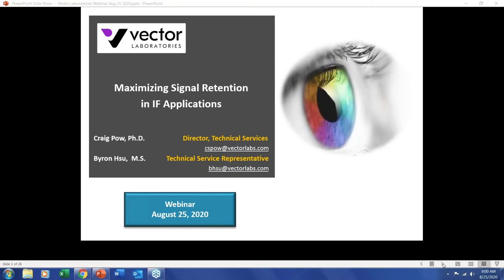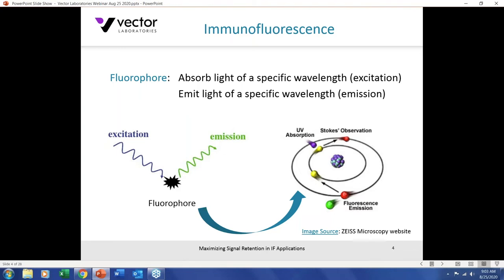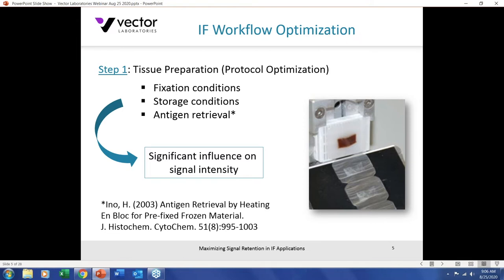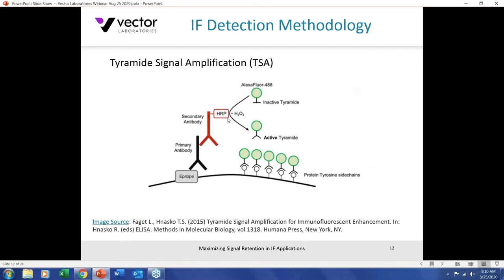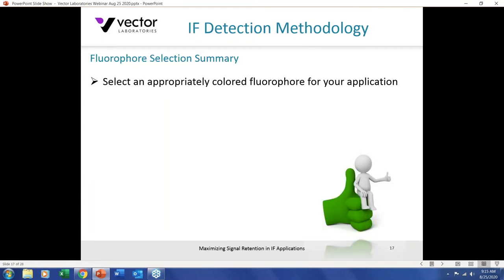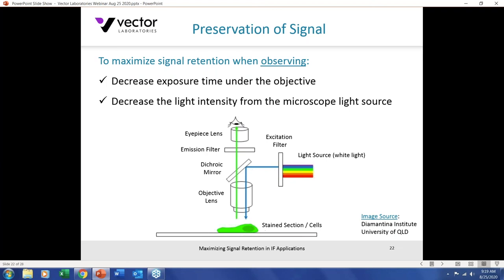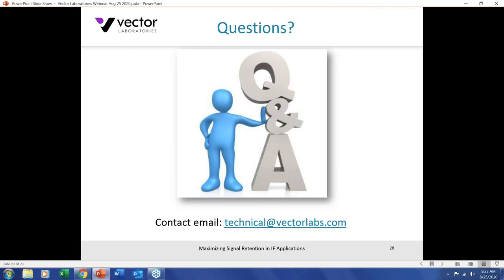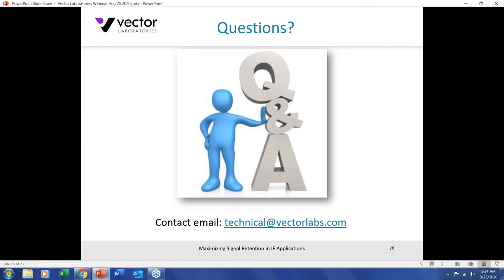Maximizing Signal Retention in IF Applications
Low signal and loss of signal frustrate investigators as these issues are often encountered when performing immunofluorescence (IF) assays. Learn techniques and strategies that maximize signal intensity and retention in cell- and tissue-based IF.

Topics of discussion include:
     - Optimizing IF workflow
     - Detection methodologies
     - Preserving the stained specimen